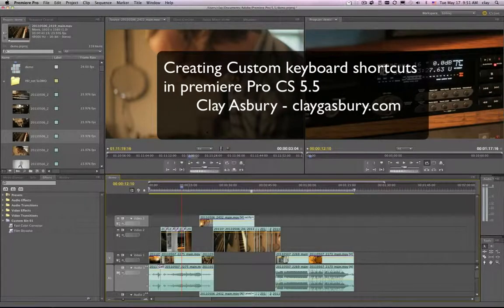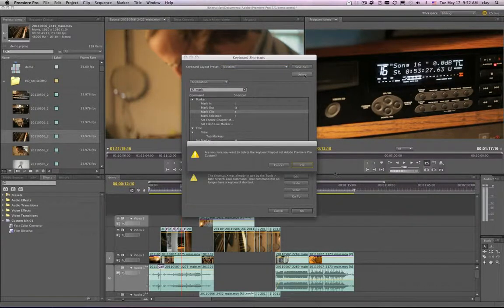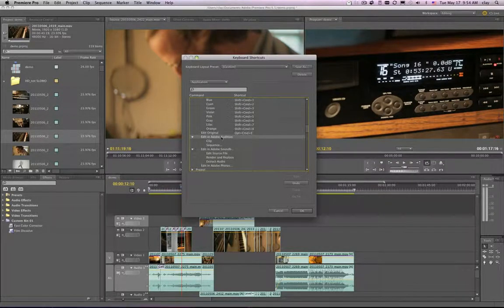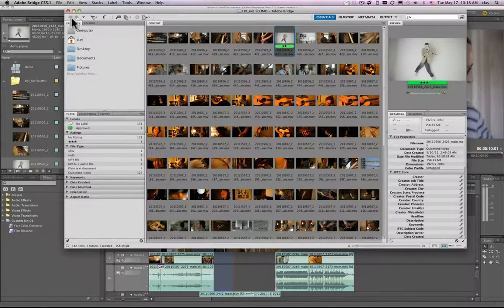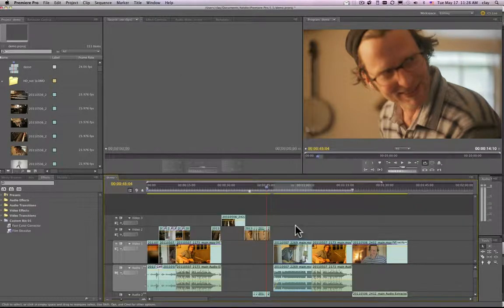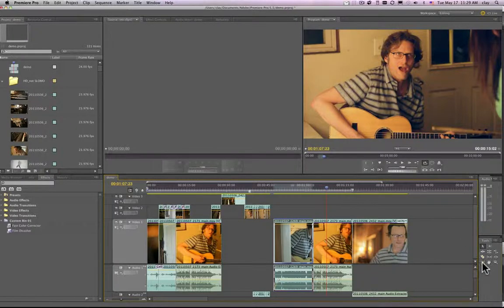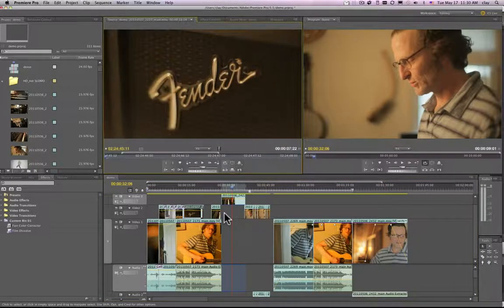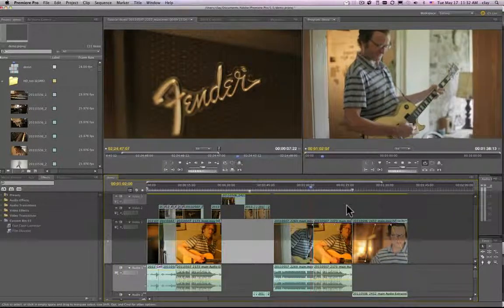Premiere Pro - Creating a Custom Keyboard Layout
How to Creating a Custom Keyboard Layout